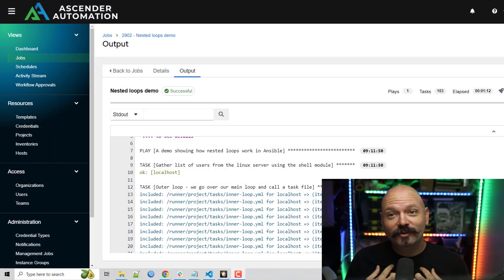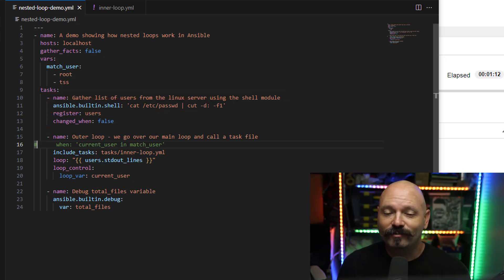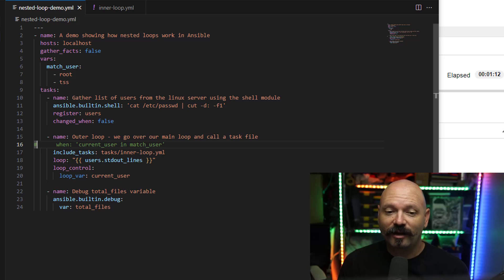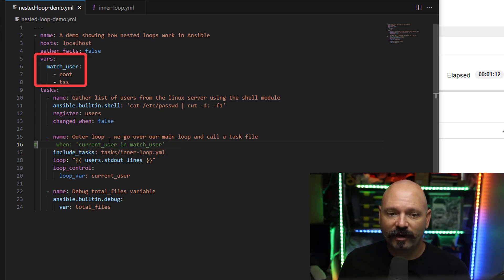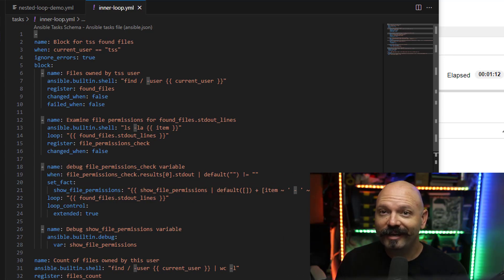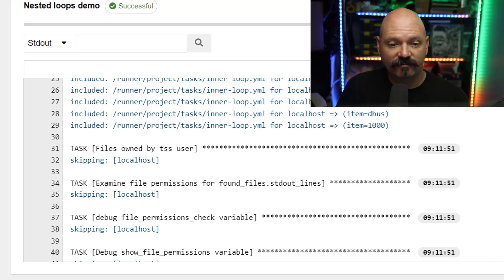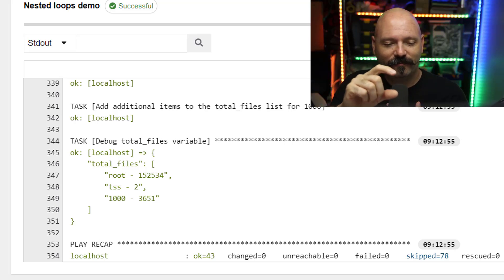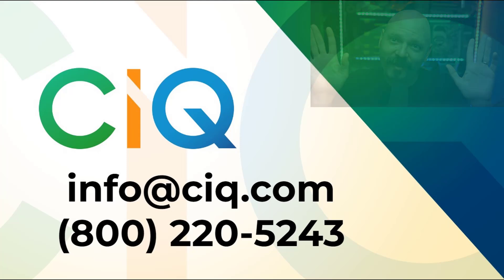Using Nested Loops In Ansible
Nested loops can be a little tricky when you first get started, but a quick example can make it seem pretty darn easy.  Here I'm showing how you can discover all users on the system, then loop through them to find all the files they own.